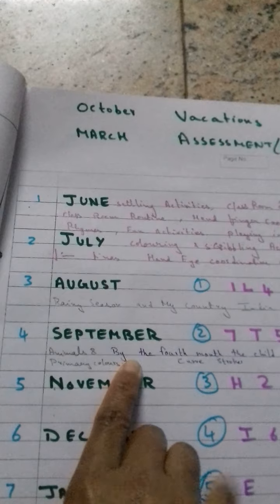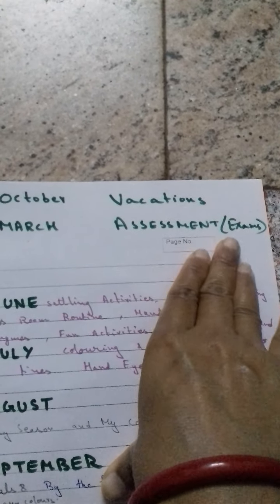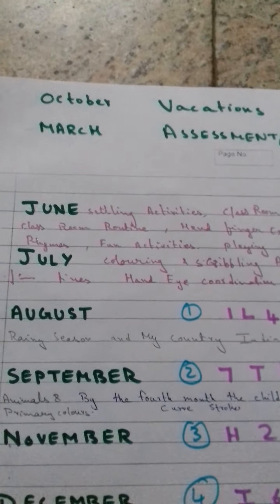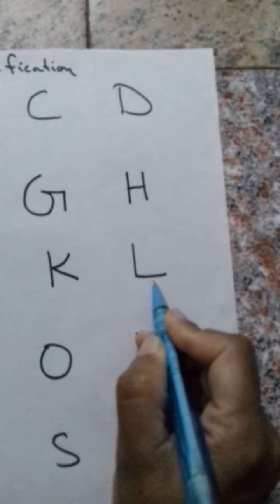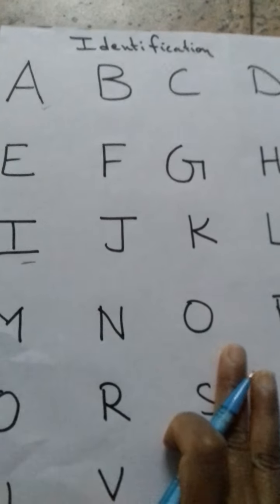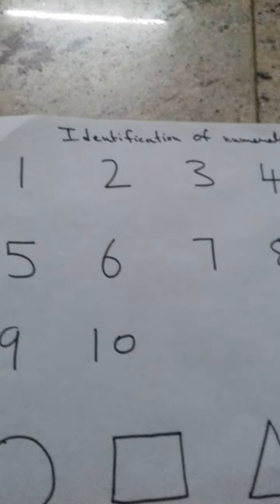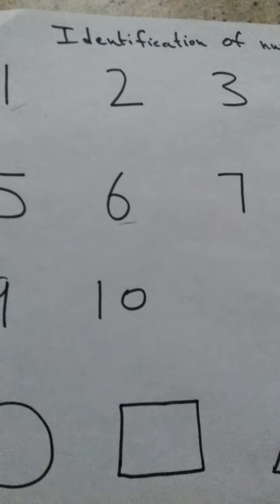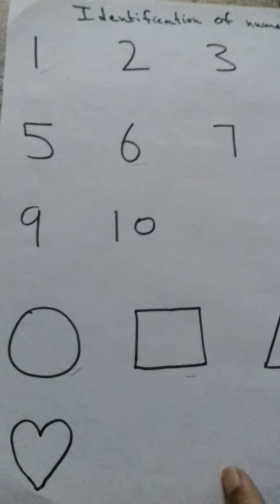Ideas for setting Assessment Paper for PLAYGROUP Kids (Part 1 )